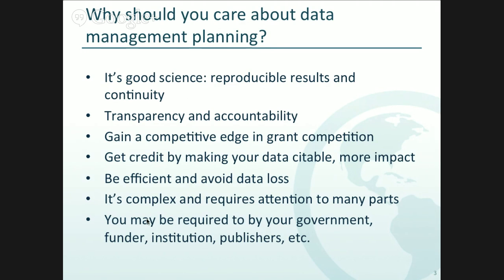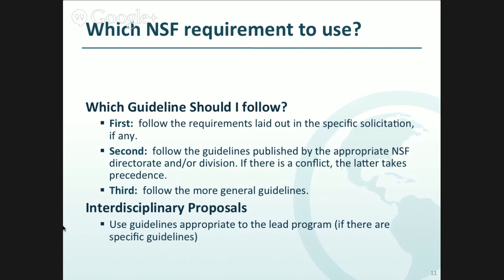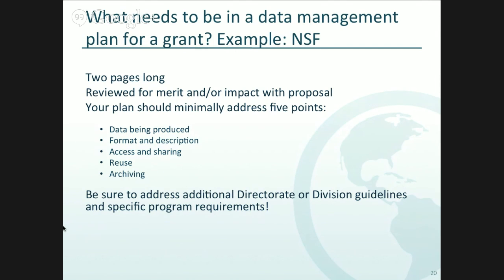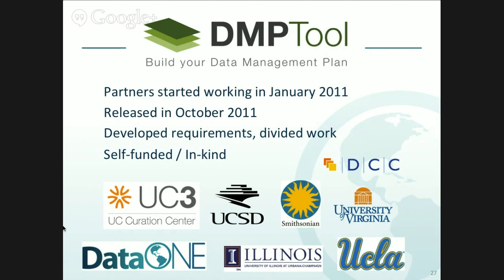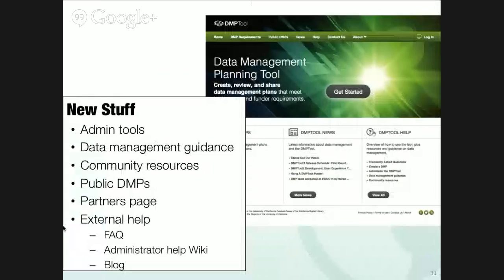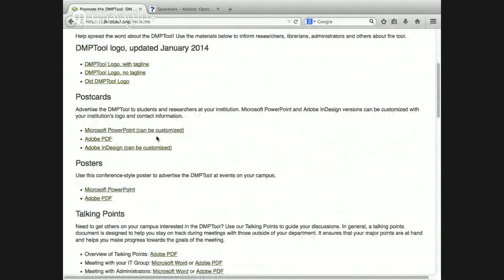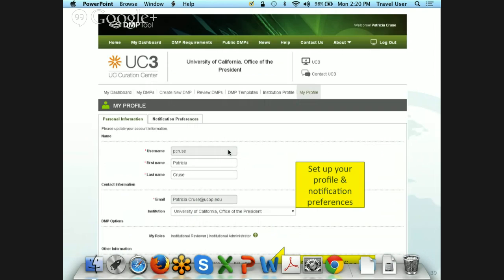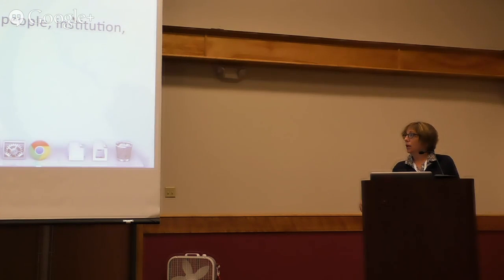DUG 2014 DMPTool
DMPTool Workshop at the 2014 DataONE Users Group Meeting.  Begins at 1330 MT.
Remote participants can ask questions via a public notepad